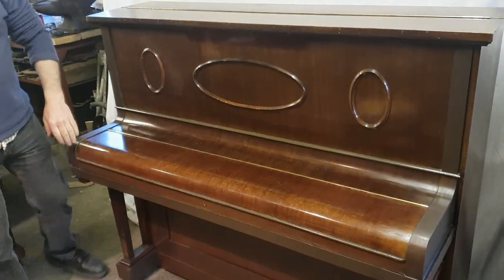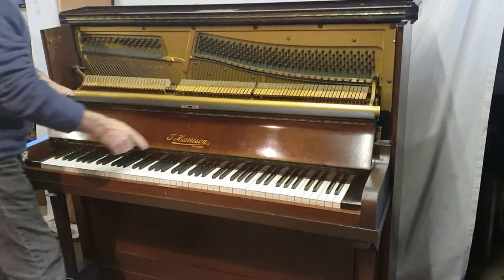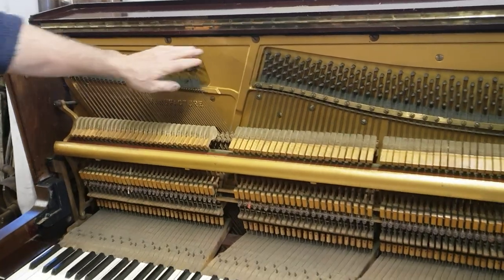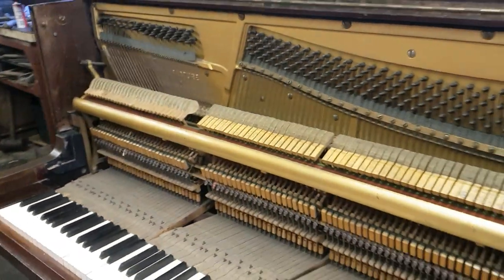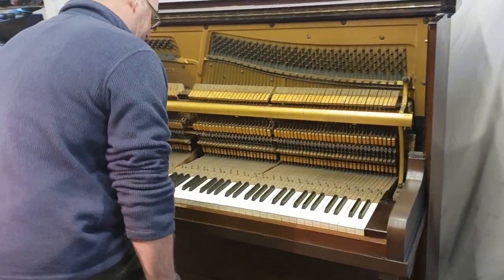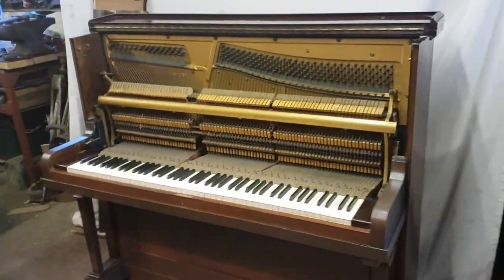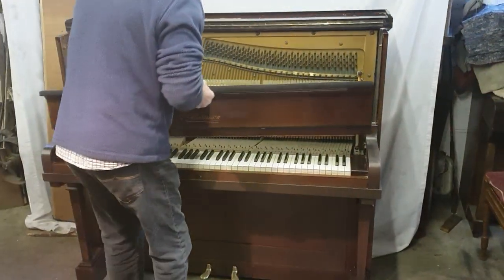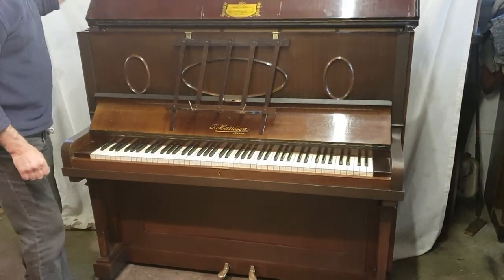Harrison Overstrung Traditional Piano - Inc. Local Delivery (South Devon)